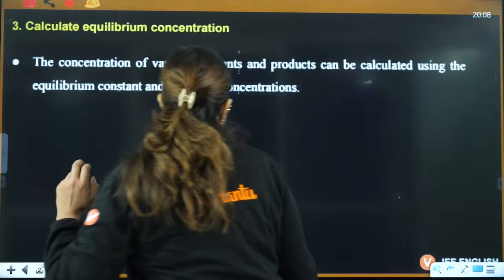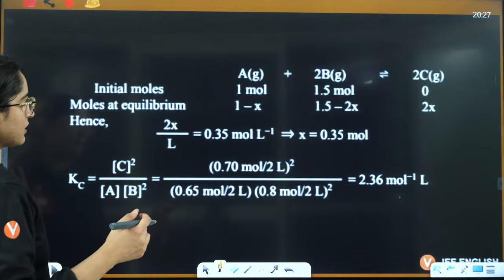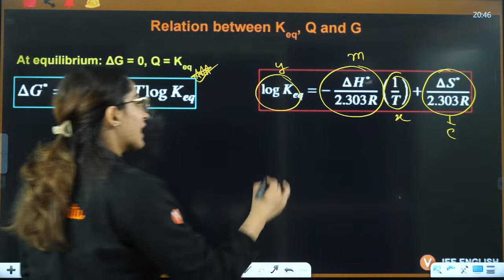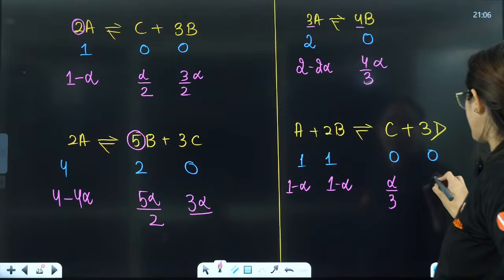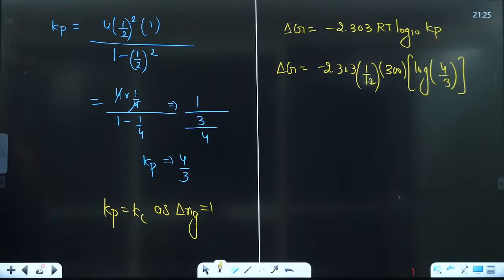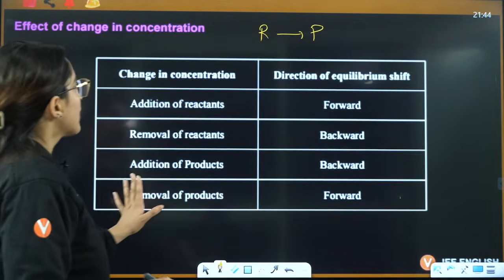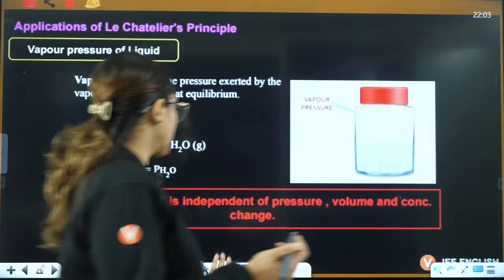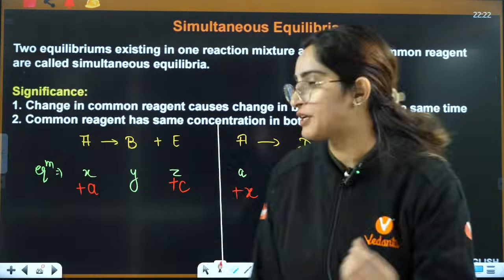Chemical Equilibrium | Class 11 | Degree of Dissociation | JEE 2026 & 2027 | Diksha Ma’am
Chemical Equilibrium Class 11 | Degree of Dissociation, Le Chatelier Principle | JEE 2026 & 2027 | Diksha Ma’am
Unlock the complete understanding of Chemical Equilibrium Class 11 in this detailed session by Diksha Ma’am.
In this lecture, we cover two of the most important topics for JEE 2026 & JEE 2027:

These concepts form the foundation of Physical Chemistry for both Boards & JEE Mains/Advanced.
Perfect for Class 11 students, droppers, and anyone revising chemical equilibrium.